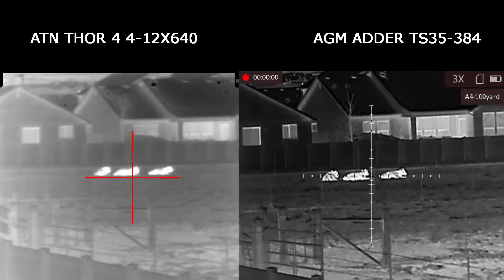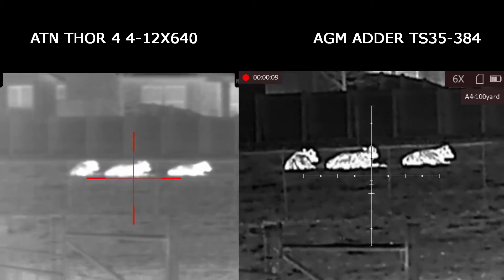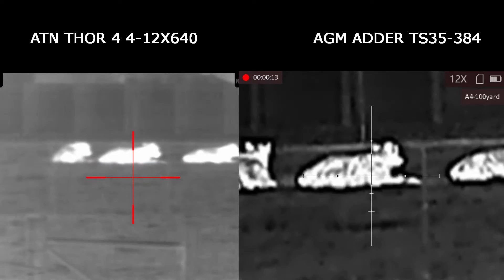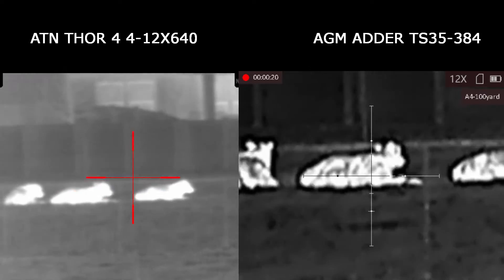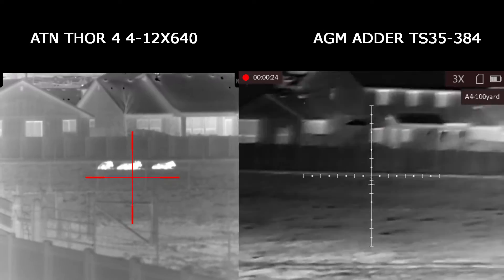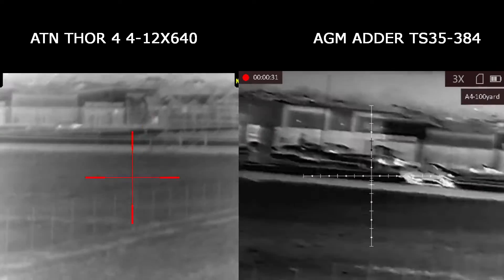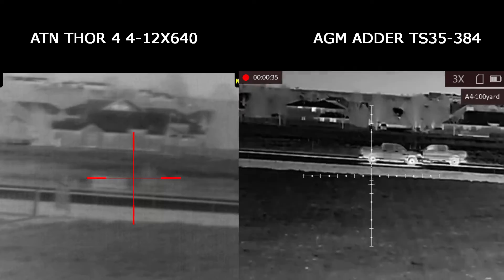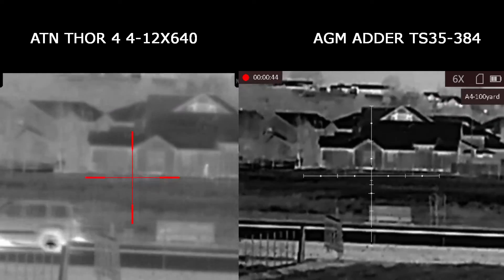Thermal Scope Comparison: 640 always better than 384???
In this video we are comparing the Thor 4 LTV 4-12x640 and the AGM Adder TS35-384. Are 640 scopes always better? We sell both of these scopes at fallrivershooters.com. We felt like this was a good comparison showing one scope that has a higher resolution thermal sensor to a 384 scope that has superior contrast settings.

This video was taken at 29 deg F and 90% humidity. Both scopes were set to the best contrast settings. The ATN was set at "Contrast: High" and "Sensitivity: High" (the imaged looked worse in the medium and low settings). The AGM Adder was in recognition mode with "Brightness: 4" and "Contrast: 8". Both thermals were adjusted to be in focus with the cows that were 185 yards away. The house at the end is 700 yards away, the Albertsons is 400 yards away.